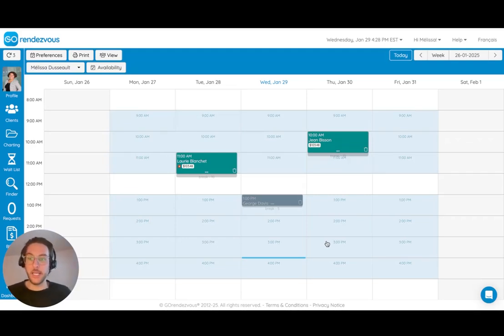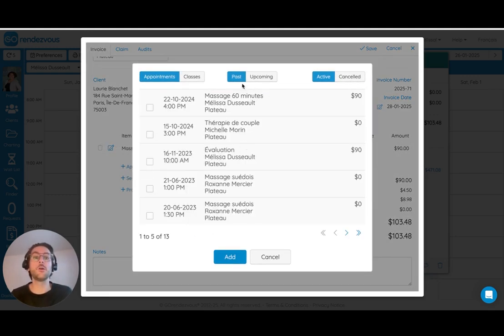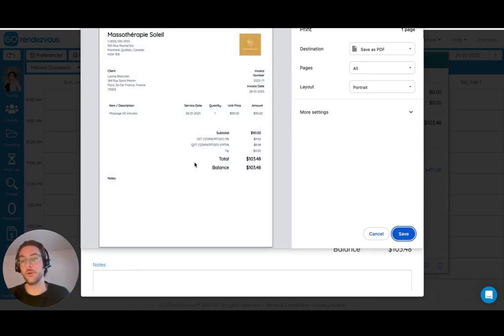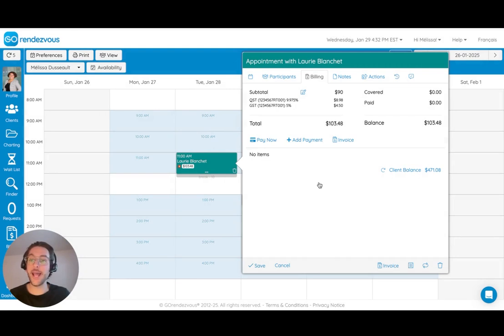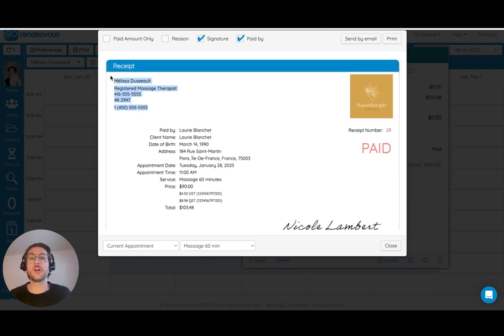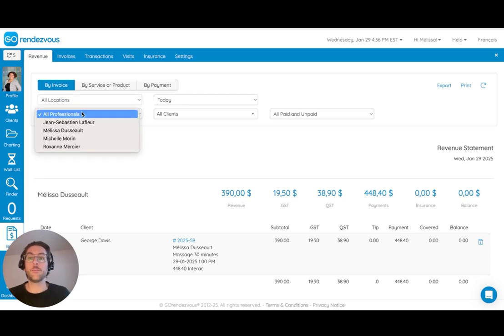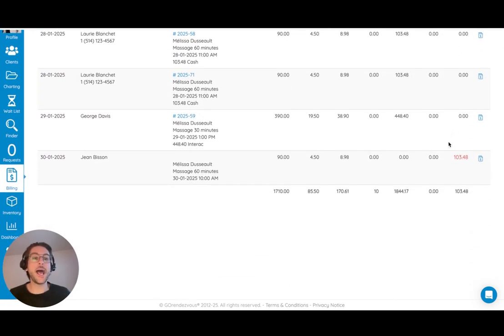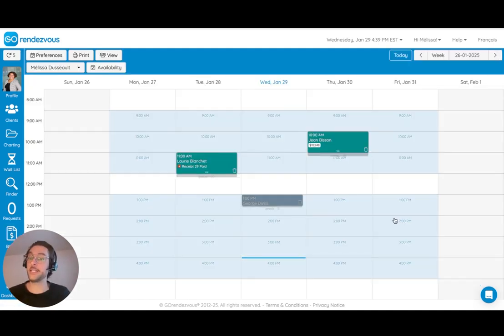Billing management with GOrendezvous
Learn how to use GOrendezvous billing with Mathieu!

Intro 00:00
Invoicing tab 00:14
Adjust the rate 00:45
Generate the invoice 00:58
Tips 02:21
Send the invoice 02:40
Enter a payment 03:12
Send a receipt 05:05
Generate an revenu report 06:27
Balances owed by your clients 09:10
Export a report 10:09